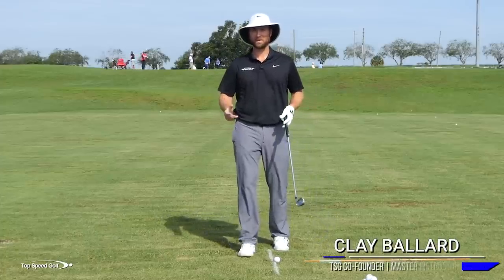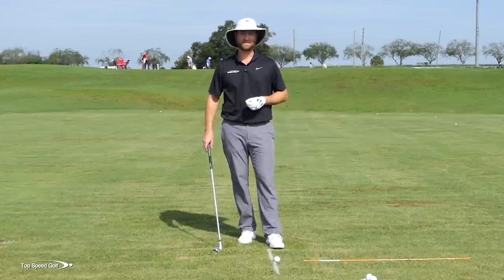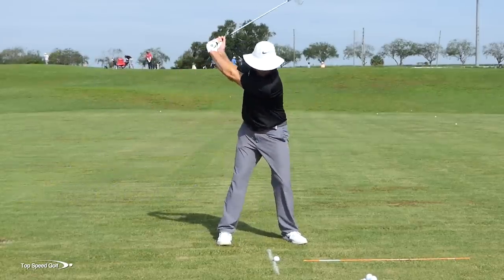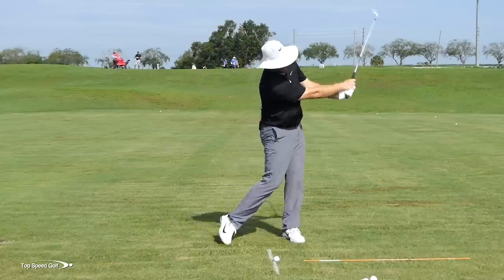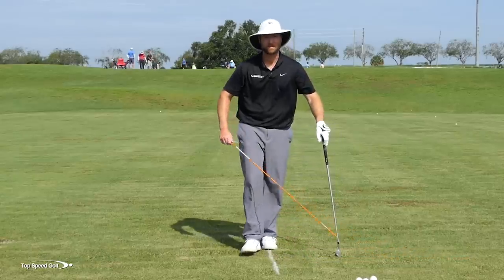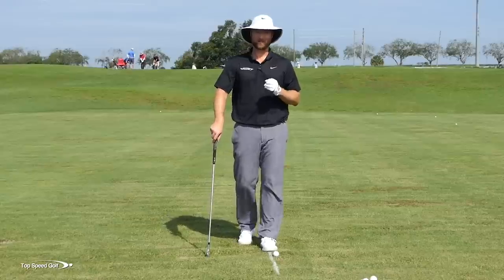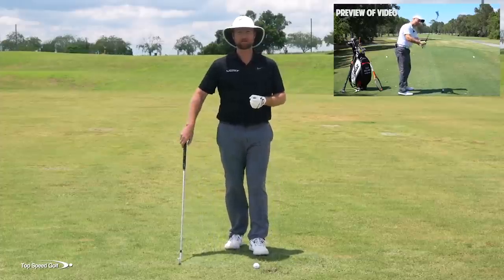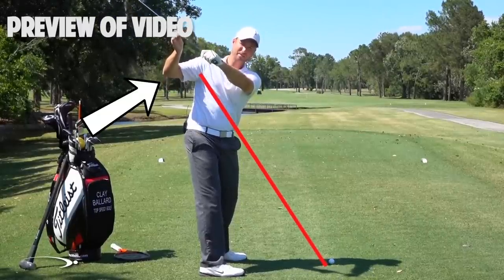How To Hit the Ball Then The Turf With Your Irons | Magic Drill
Clay Ballard